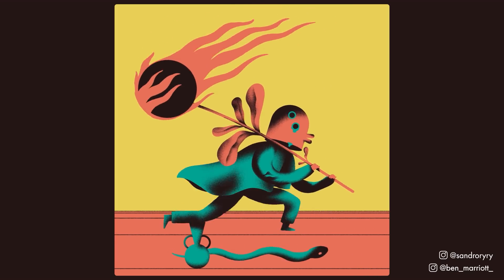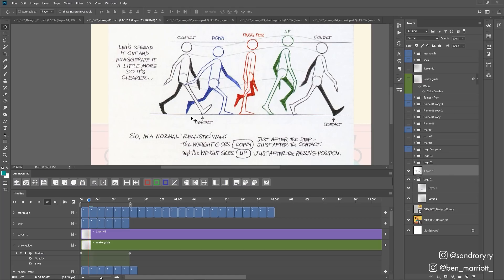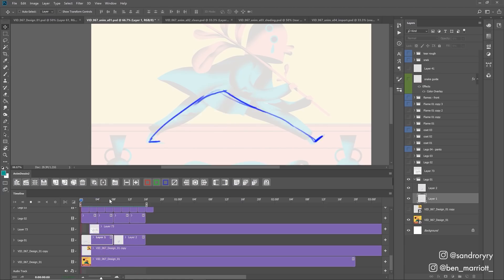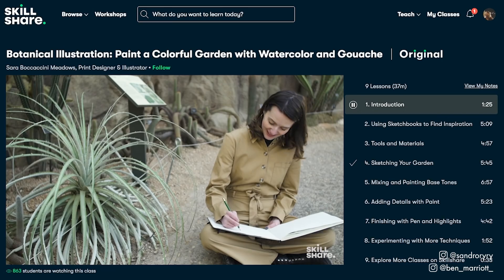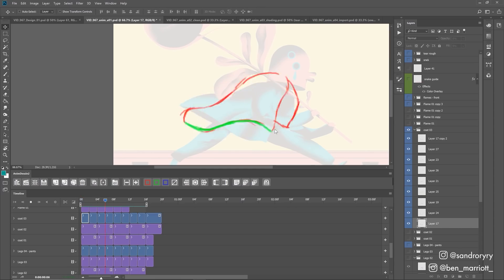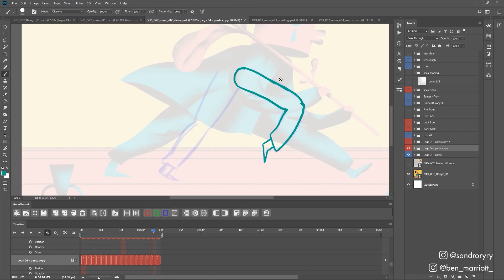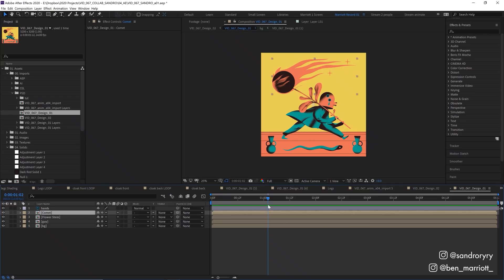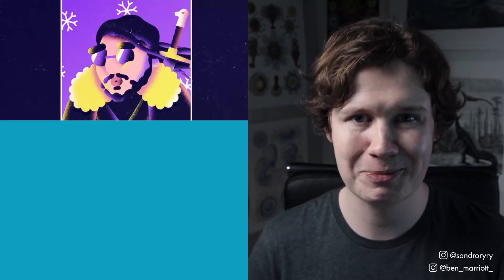Walk Cycle in After Effects & Photoshop | Motion Design Workflow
In this After Effect & Photoshop workflow tutorial, I breakdown my process for creating this walk cycle animation & creating that grain texture frame by frame. I'm using this amazing illustration from the talented Sandro Rybak.